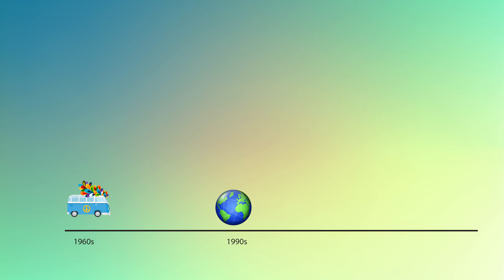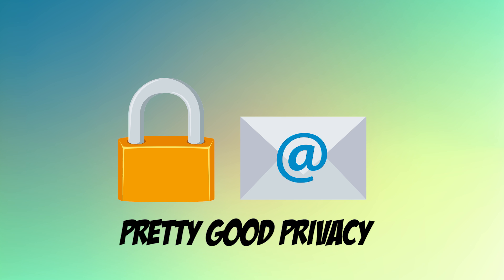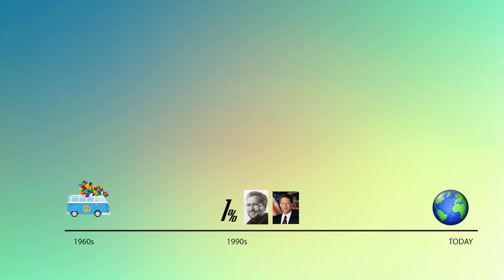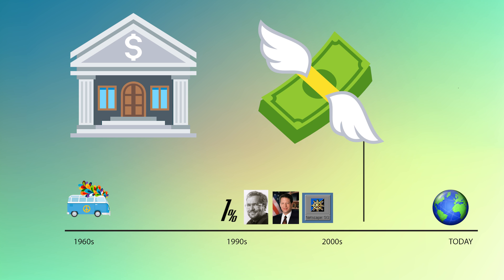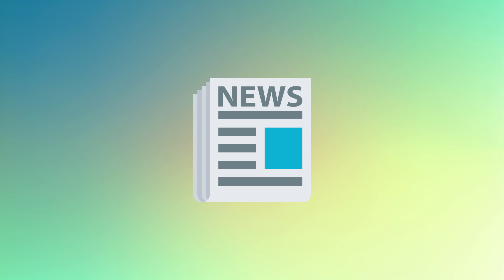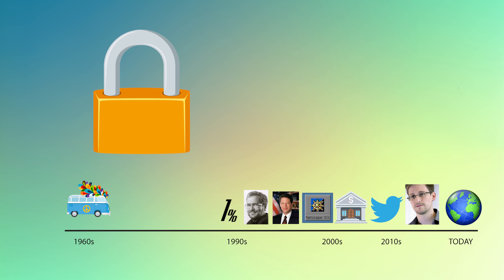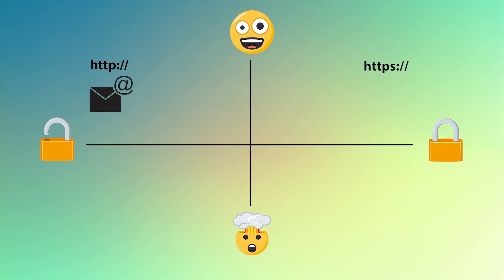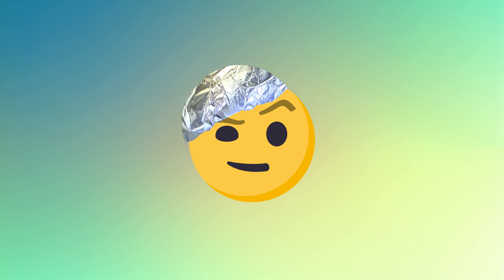How secure is Internet traffic? - Hak5 2405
Hak5 -- Cyber Security Education, Inspiration, News & Community since 2005:
How secure is Internet traffic? TL;DR - not great, but it's getting better. In this Hak5 video we explore the spectrum of security and how encryption on the Internet came to be the way it is today.

Interested in information security? Want to learn more? Looking for awesome information security devices?